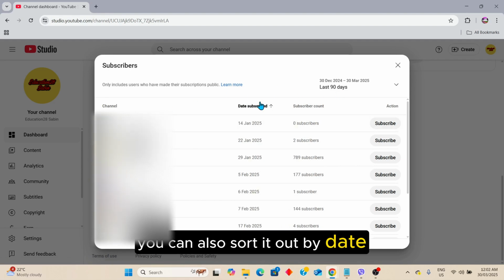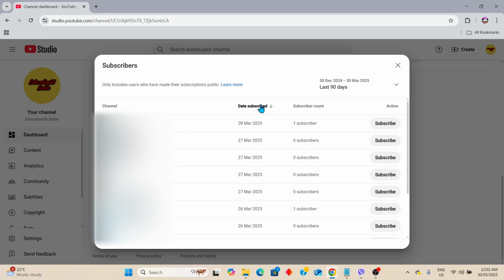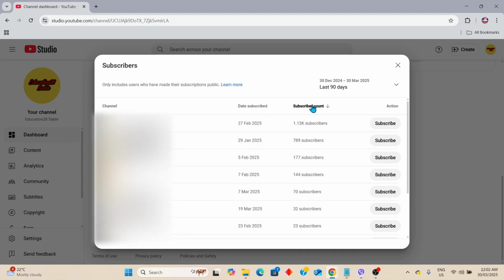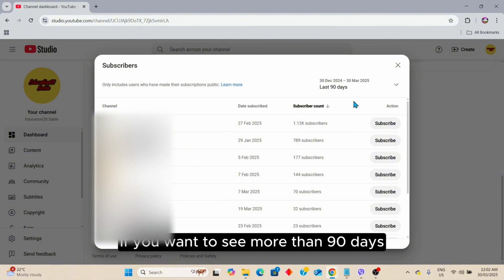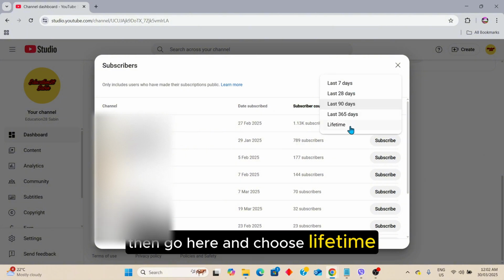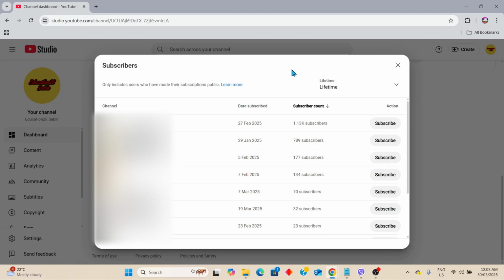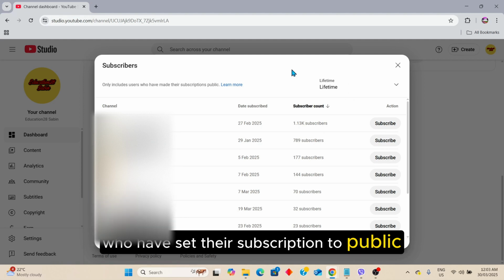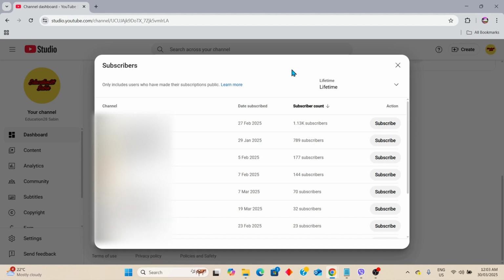How to Check Your Subscriber List on YouTube (Easy Method!) | See Who has Subscribed your Channel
Please watch my previous content

In this simple tutorial, I’ll show you how to find your subscriber list using YouTube Studio.

Important: Only users with public subscriptions will appear in the list.